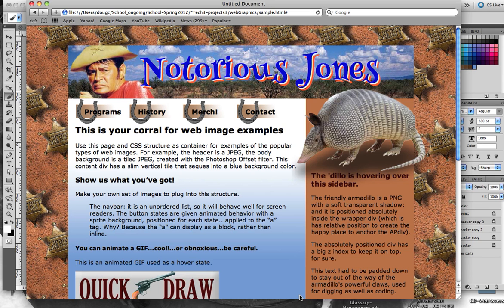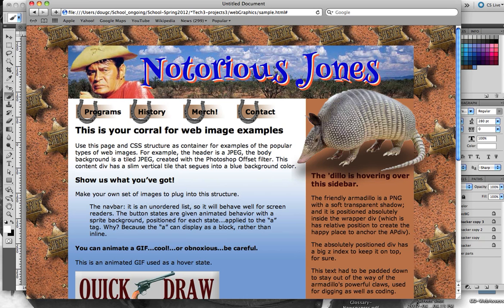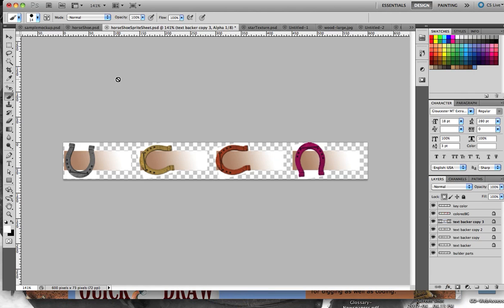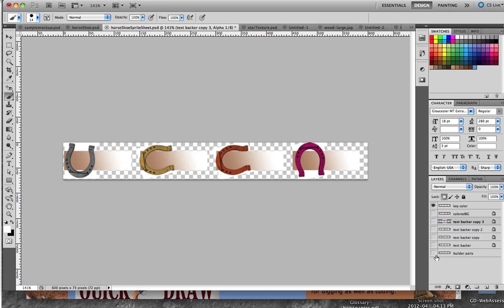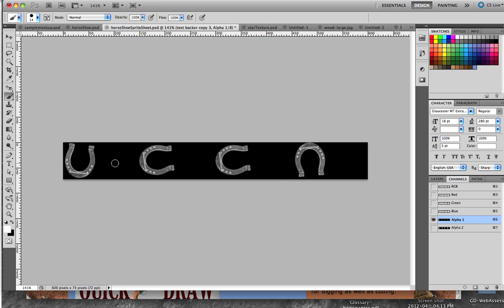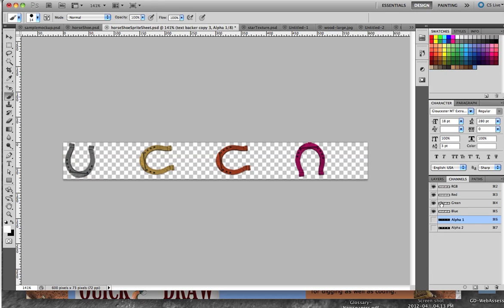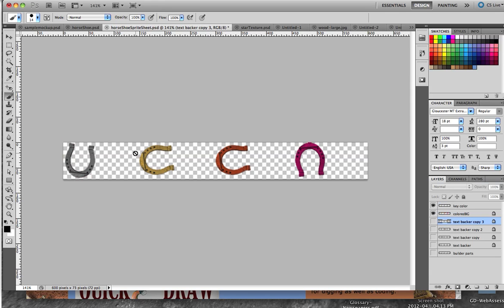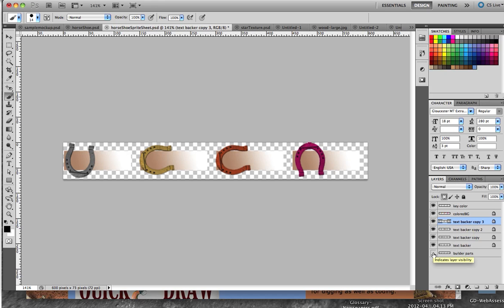Making a simple sprite image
This is for our exercise in basic web graphics creation. To support the super-obnoxious sample page, I needed to make a sprite graphic of all my button backgrounds.